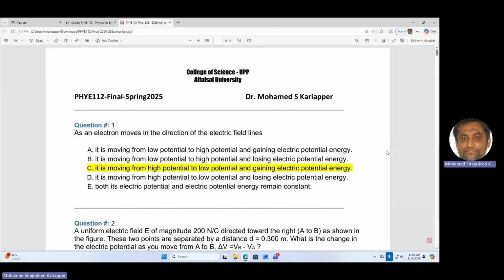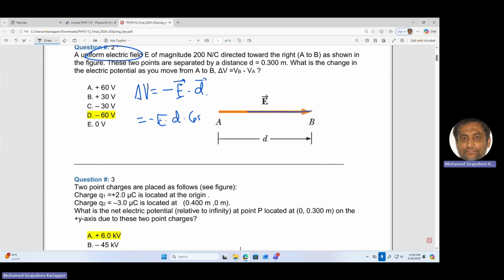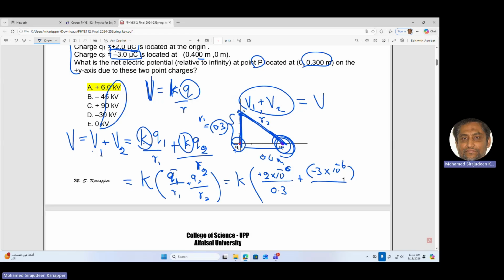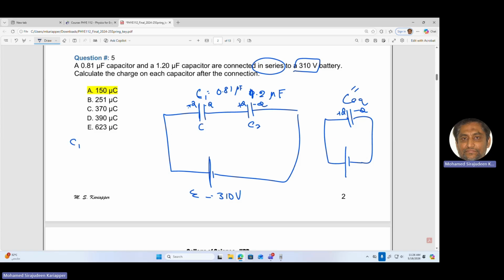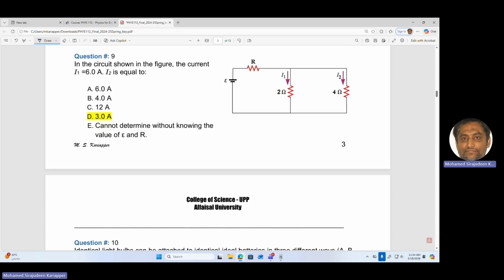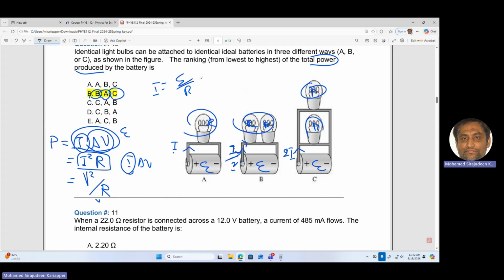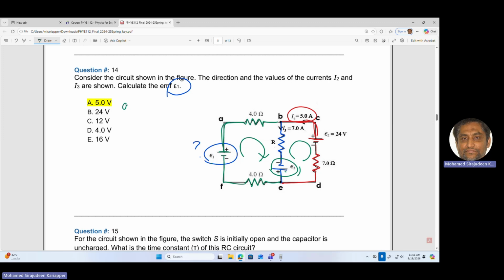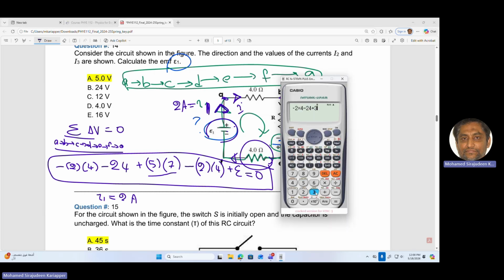PHYE112 - Review Final Exam Spring 2025